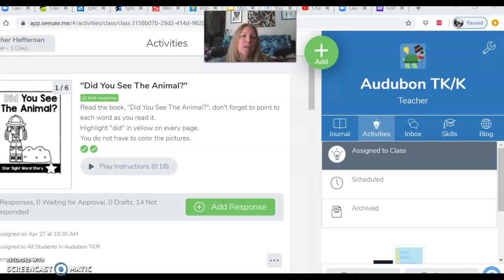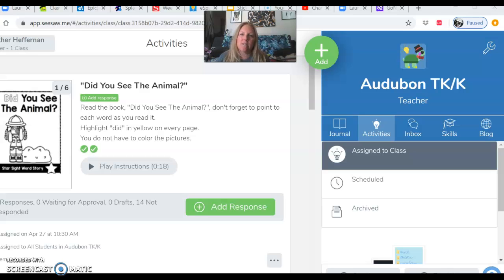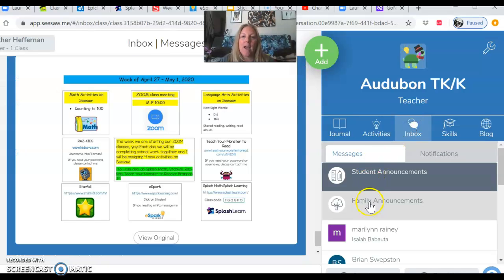How to find ZOOM link